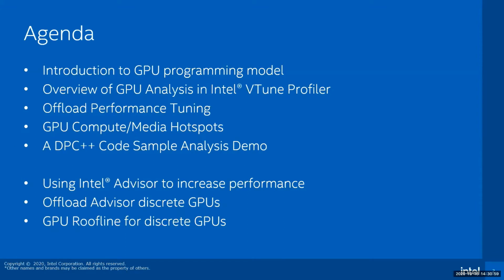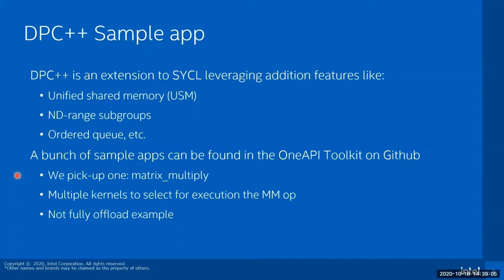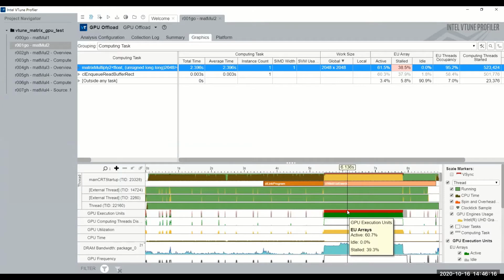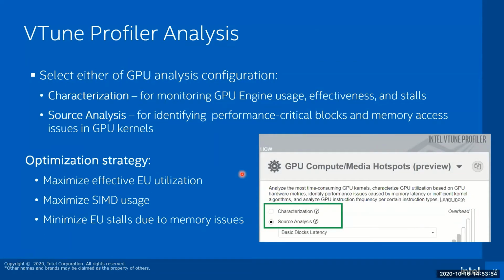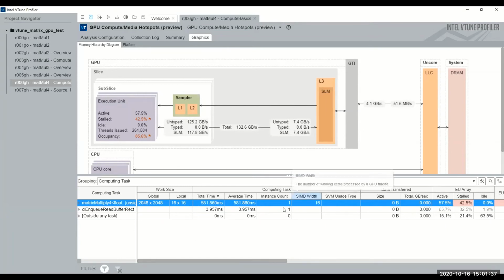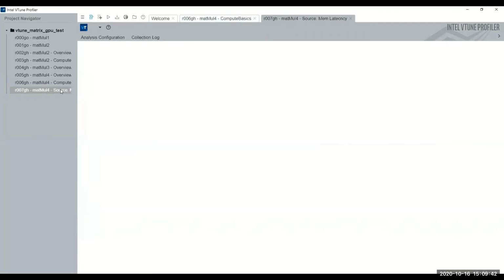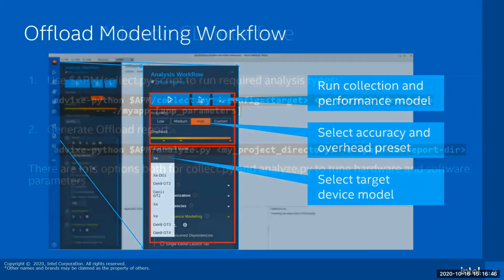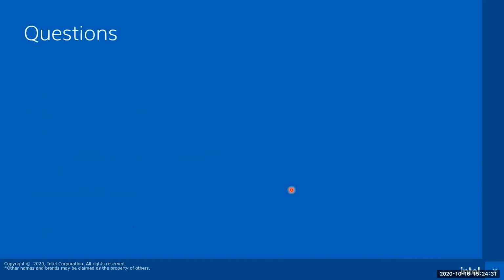Tutorial: Profile DPC++ and GPU Workload Performance-VTune, Advisor, Roofline Analysis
IXPUG Annual Conference 2020 – tutorial: Profile DPC++ and GPU Workload Performance-VTune, Advisor, Roofline Analysis (Vladimir Tsymbal, Intel Corporation)